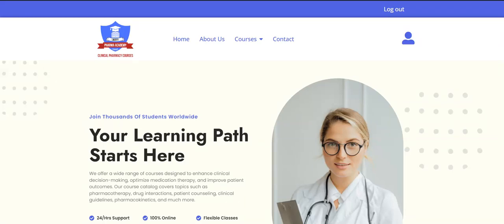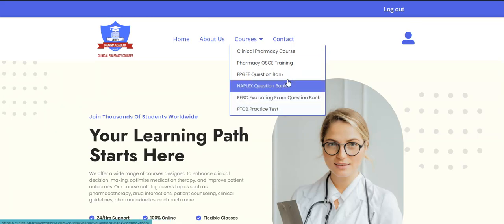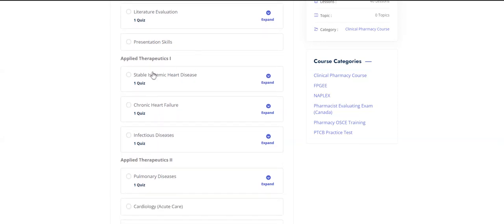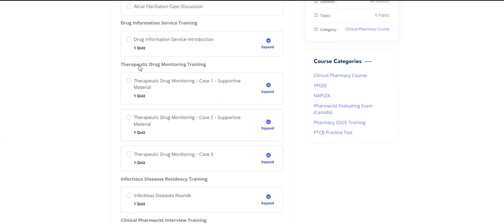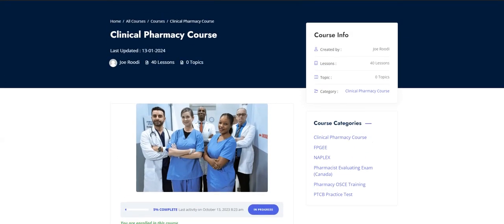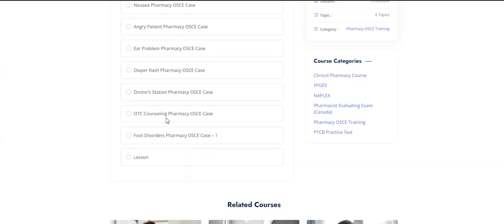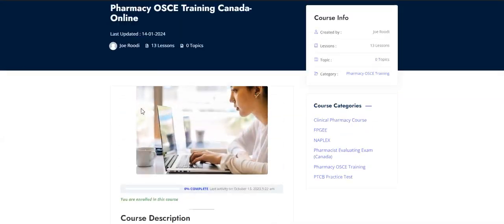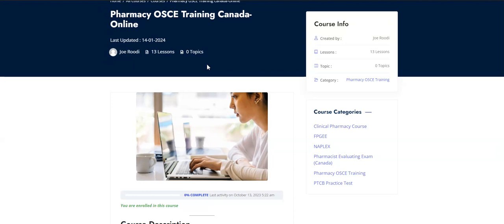Clinical Pharmacy Course Website & Pharmacy OSCE Scenarios with Answers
The clinical pharmacy course and the OSCE preparatory course are now available on our
If you're looking to train for the pharmacist OSCE exam or you would like to learn clinical pharmacy, then our courses are the best match.
Join thousands of students who found our courses helpful and much cheaper than other courses in the market.